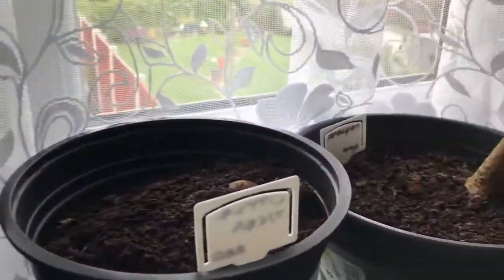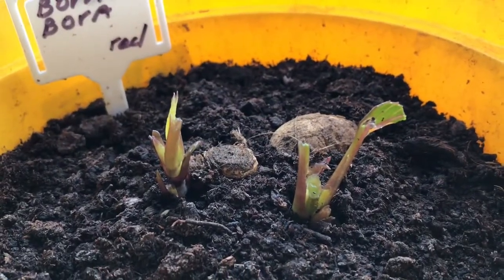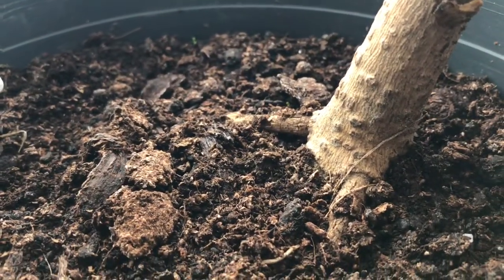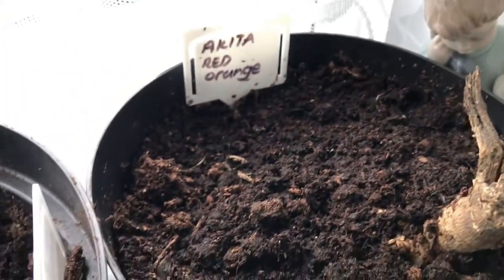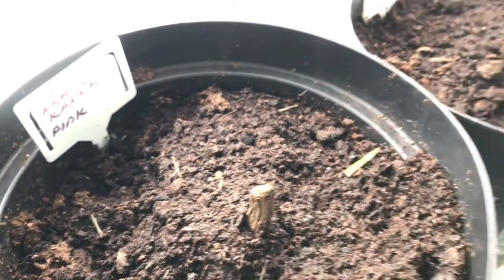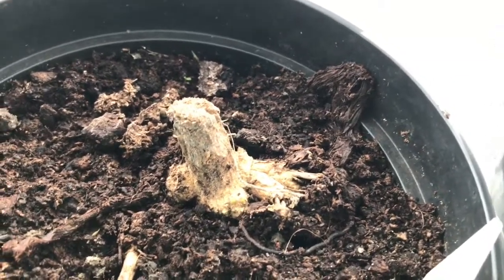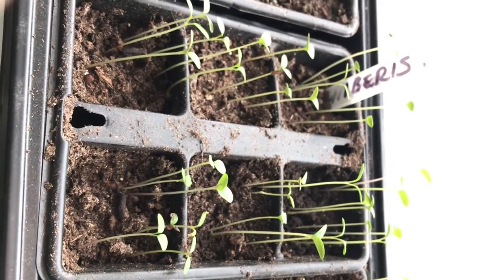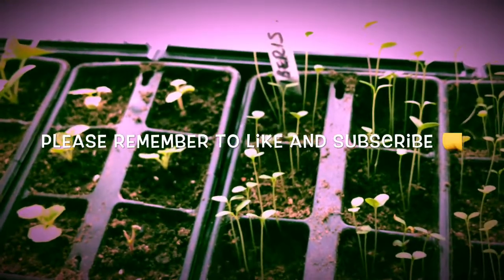Growing Dahlias from corm and seeds update 2020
An update on my Dahlia corm and seedling growth. Bringing them in from the garden to protect from slug damage. And a little look at how my alyssum carpet of snow and candytuft lilac are growing.